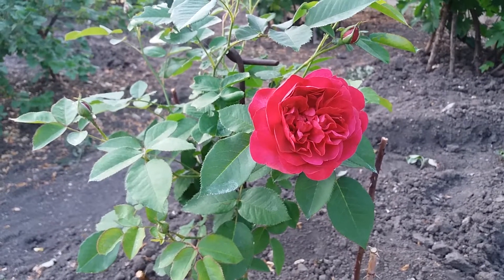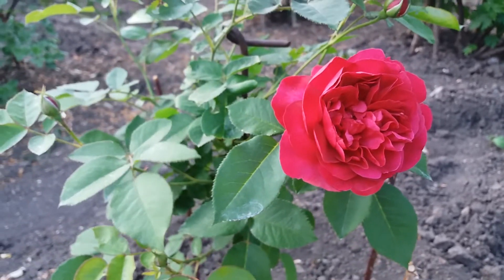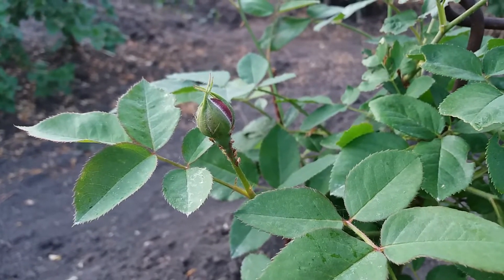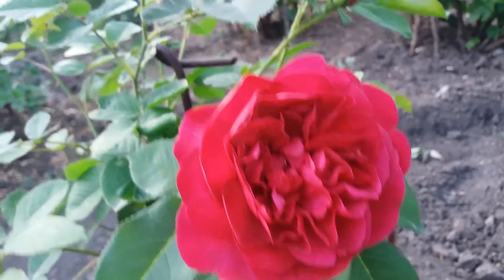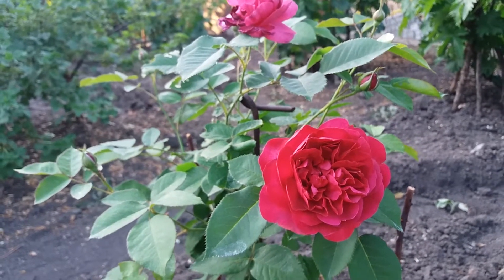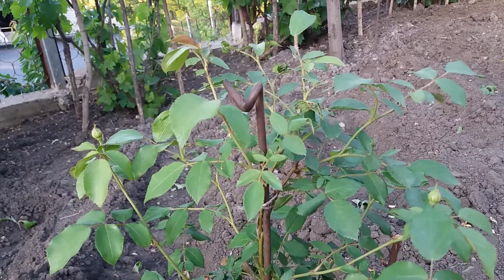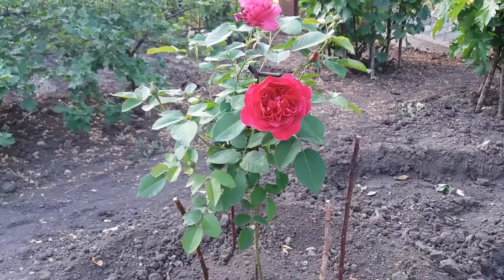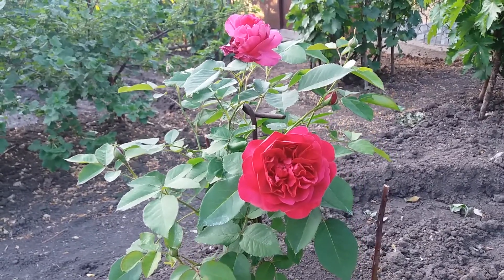My red Rose in bloom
Hi, Just it is in beautiful bloom My red rose, and it deservs special video, also it have many flower buds, this is Darcey bussell rose and i showed you another one white lichfield angel rose, and booth I got them fromItaly, I've had them for a year. They just blooming beautiful.